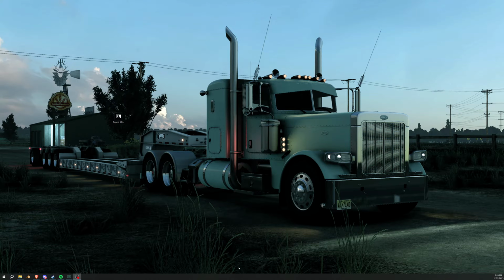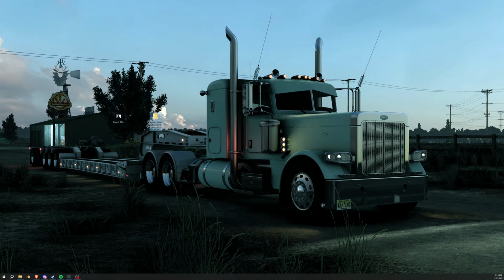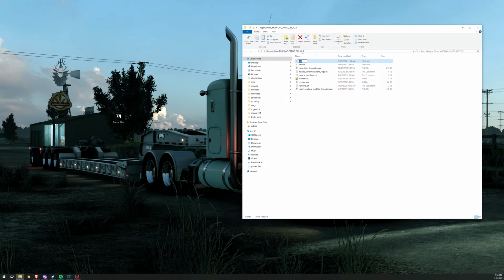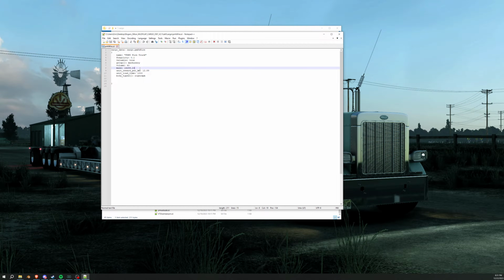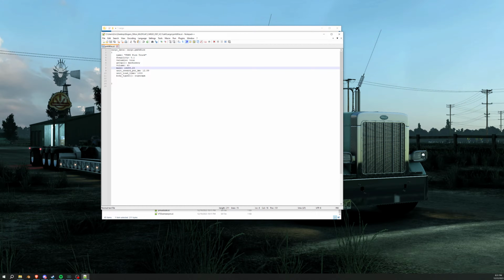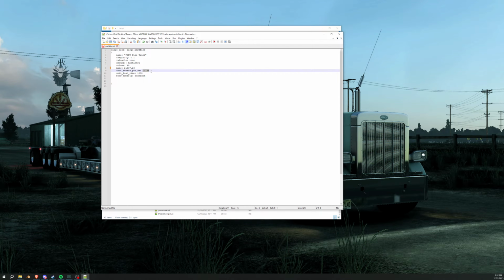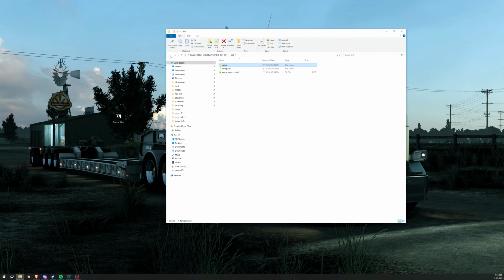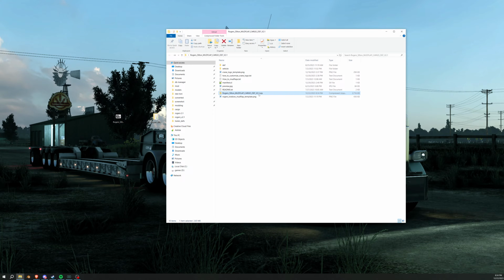How to edit ATS cargo weights and prices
In this video is a quick tutorial on how to edit the weights and prices of American Truck Simulator trailers. This video is for our Rogers lowboy that you can purchase